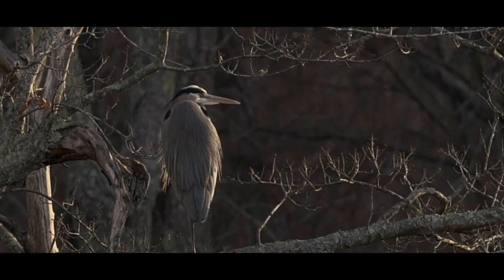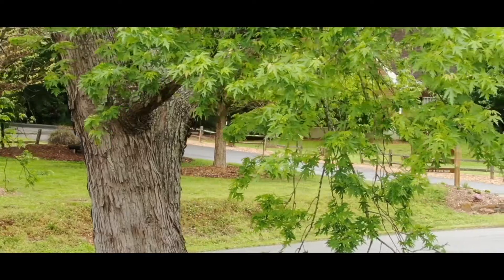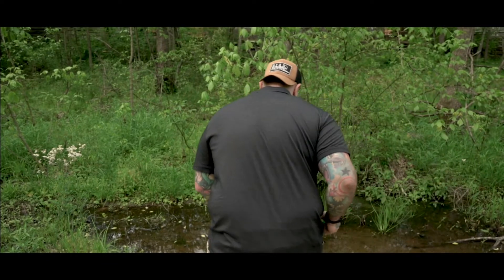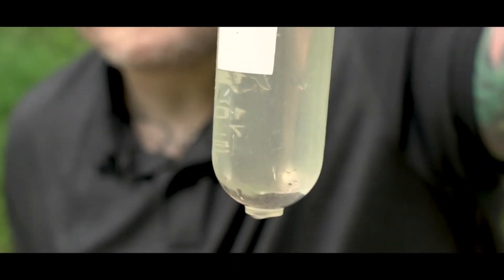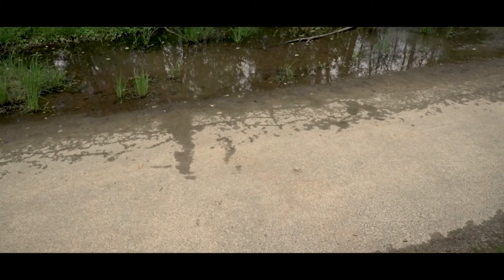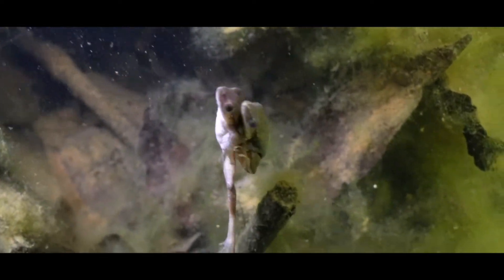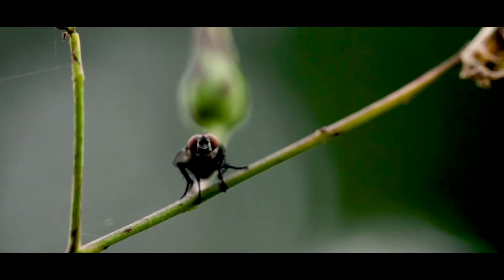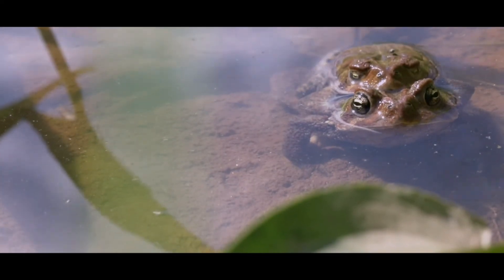Lesson 11 Amphibians at Bethabara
Learn more about the amphibians who call Bethabara home, and how they start their lives out as tadpoles.